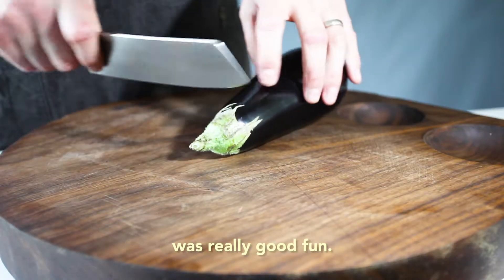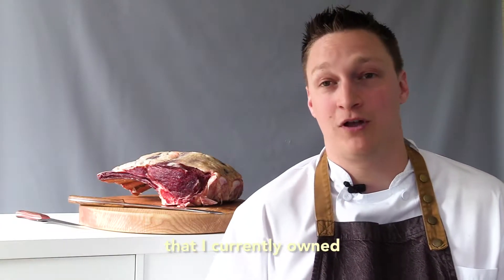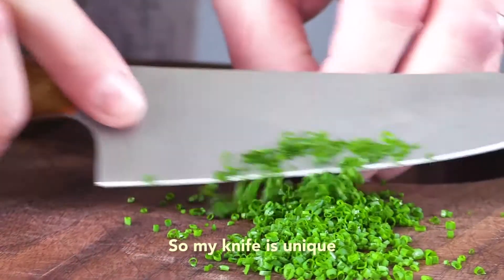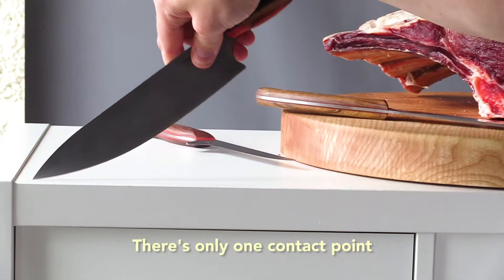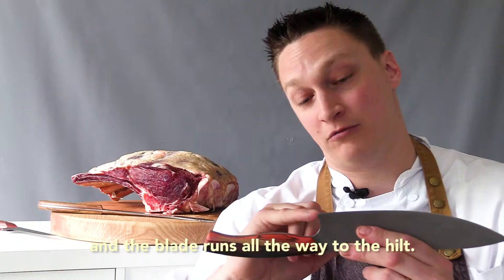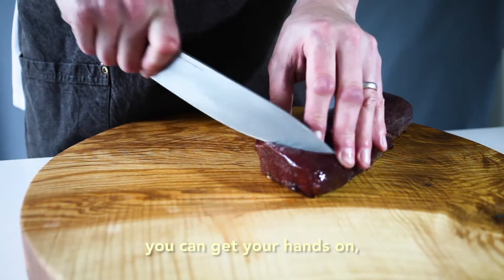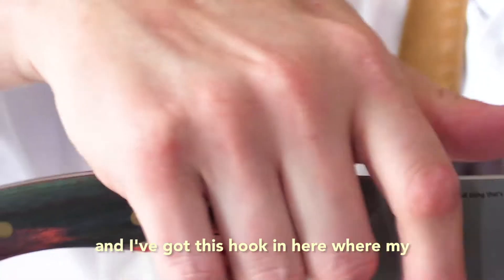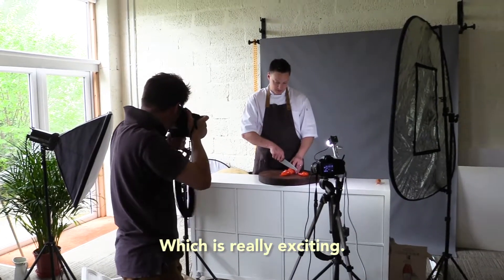Making a knife with Jonas Lodge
We teamed up with chef Jonas Lodge to create his perfect kitchen knife. Here he talks about the process and what he looks for in his dream knife.